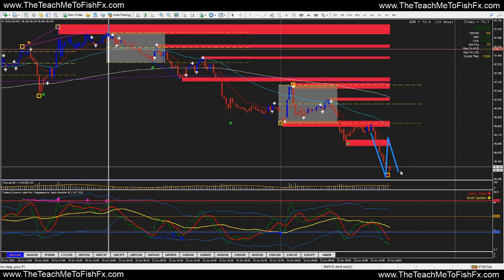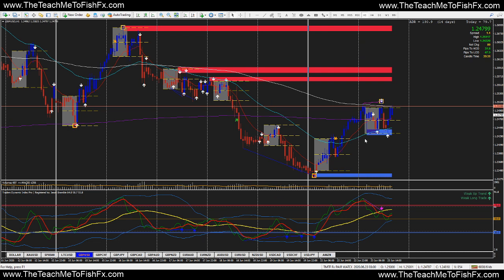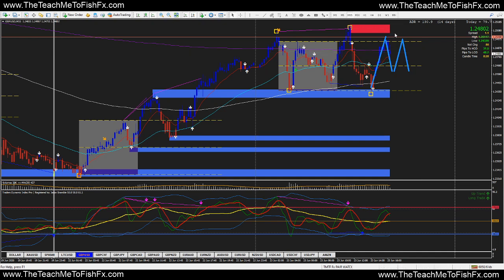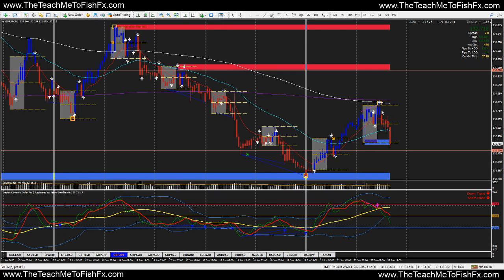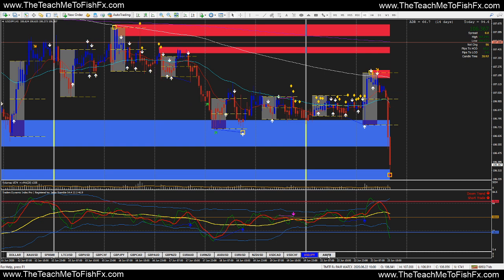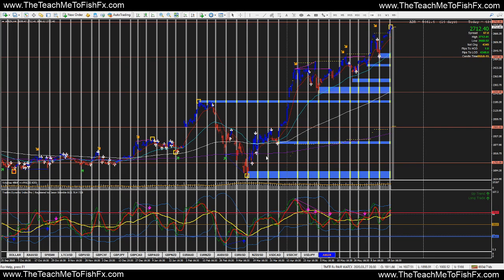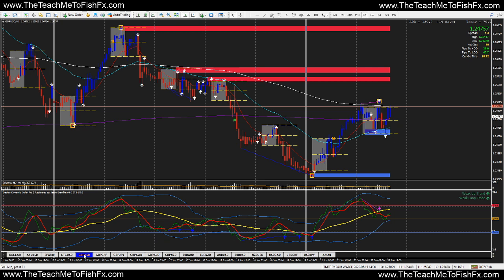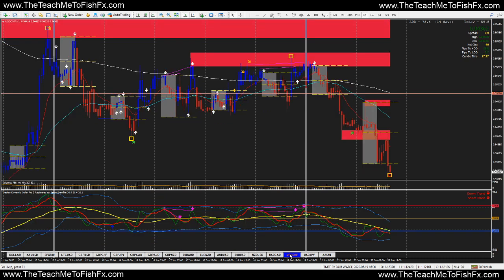Easiest Way To Trade The Market Makers Method MWR: Intermediate Forex Trading Strategies Part 4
Easiest Way To Trade The Market Makers Method Mid-Week Reversal: Intermediate Forex Trading Strategies Part 4

My Trading Method is the "WorkFlow Trading ™ Method". It's my own proprietary blend of Supply, Demand, Trend, & Imbalance Trading. I believe this is how the market truly works and flows to take the money of inexperienced and impatient experienced traders. I have created a Trading System and Strategy from open source MT4 Indicators which I have re-coded to work with my Trading Psychology. Feel free to purchase the training video to use the free indicators

forex lifestyle,
forex trading live,
forex strategy,
forex scams,
forex trading lifestyle,
forex scalping strategy,
forex somali,
forex trading lifestyle,
forex lifestyle motivation,
forex lifestyle 2020,
forex lifestyle vlog,
forex lifestyle documentary,
forex strategy scalping,